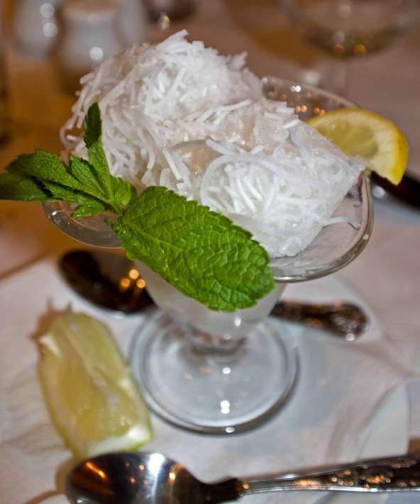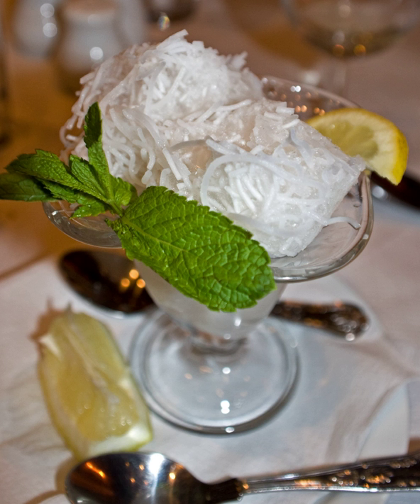Faloodeh | Wikipedia audio article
This is an audio version of the Wikipedia Article:
Faloodeh

00:00:34 1 History
00:01:15 2 Preparation
00:01:42 3 See also

- Socrates

SUMMARY
Faloodeh (Persian: فالوده‎, translit. fālūde) or paloodeh (Persian: پالوده‎, translit. pālūde) is a traditional Iranian cold dessert similar to a sorbet. It consists of thin vermicelli-sized noodles made from starch in a semi-frozen syrup containing sugar and rose water. Faloodeh is often served with lime juice and sometimes ground pistachios.
In Iran, faloodeh is sold in ice cream stores and coffee shops in flavors such as pistachio, saffron, rosewater and honey, and can be served alongside Persian-style ice cream.